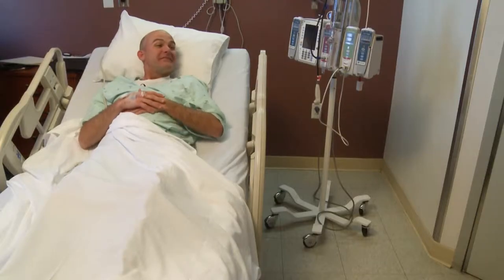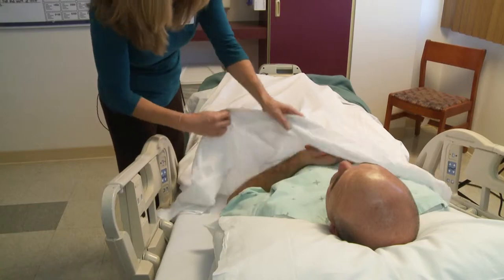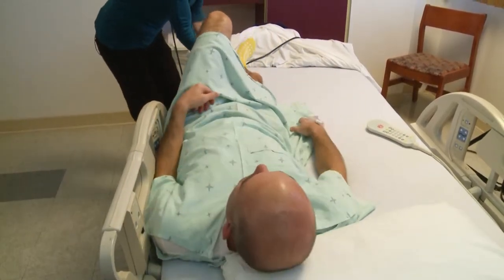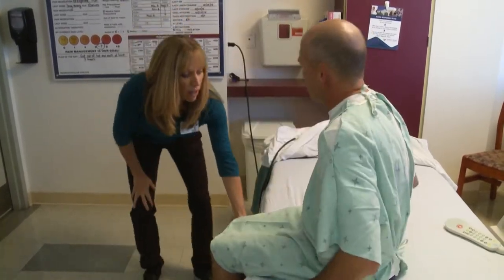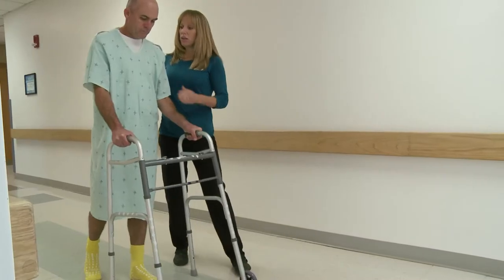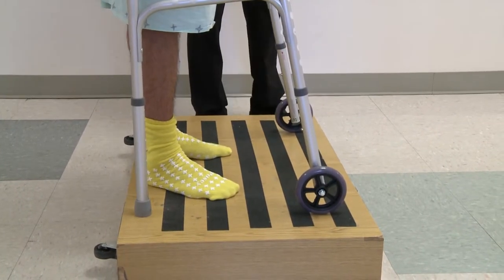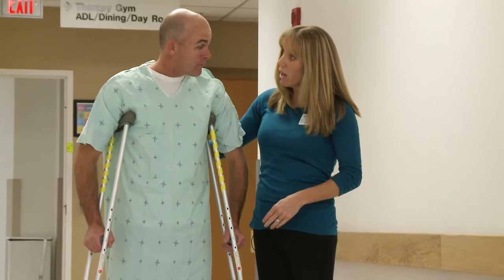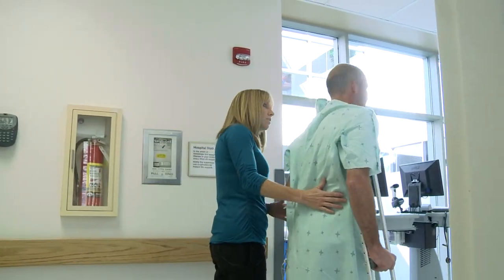Anterior Hip Inpatient Physical Therapy at Northern Nevada Medical Center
View an inpatient physical therapy session at Northern Nevada Medical Center.